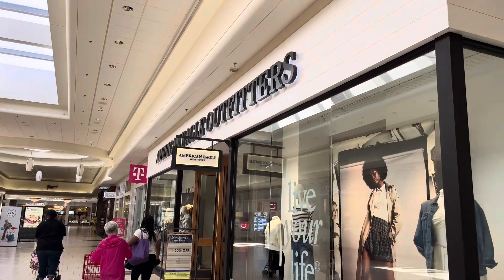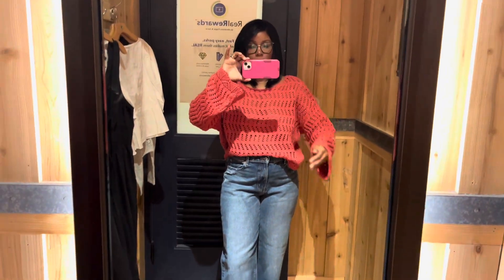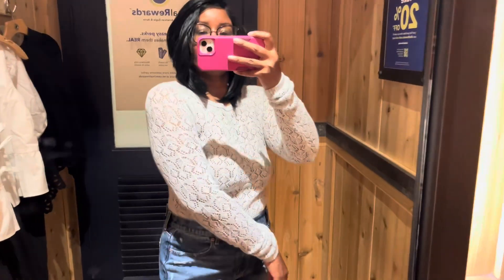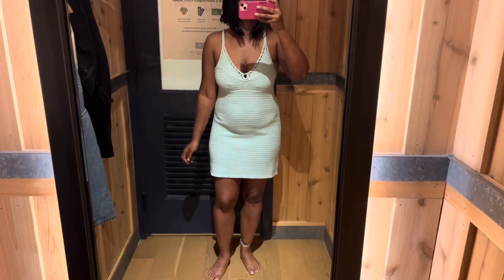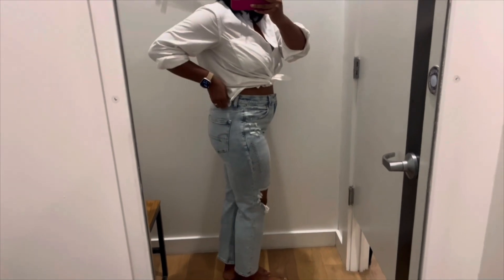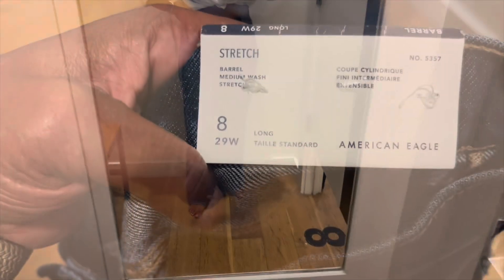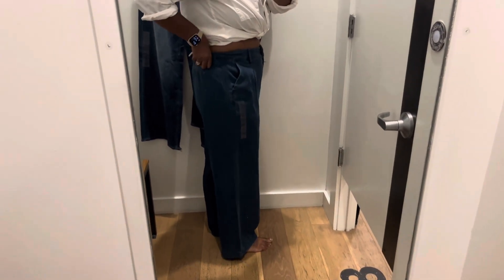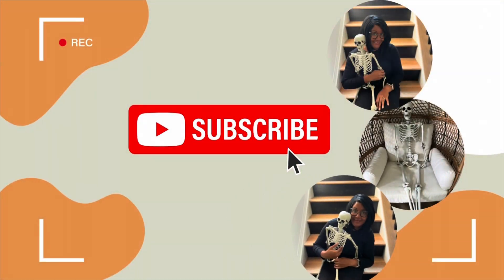Inside the Fitting Room: American Eagle Try On Haul I Size 8/10 AE Stretch Jean Try On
Vlogtober video 5 is a mini American Eagle (AE) Tryon haul😊. AE is one of my favorite places to purchase jeans.

About Me: My name is Dominique! I am an older millennial nurse, wife, and mother. I live in south-eastern PA with my husband and two boys. I love home décor and organization, DIYS, vlogs, and mom life